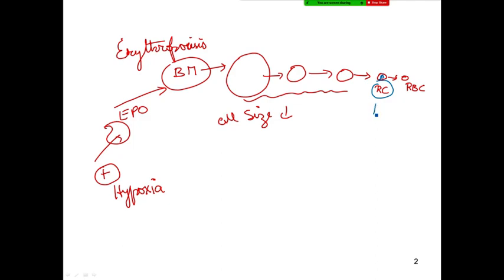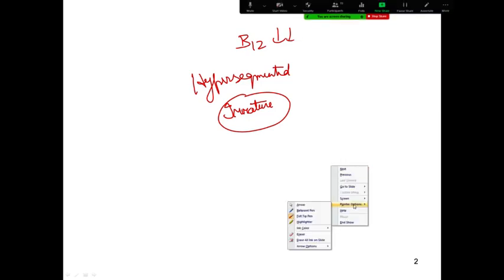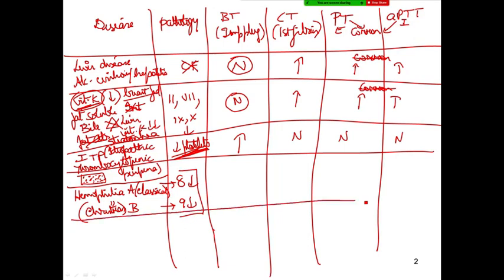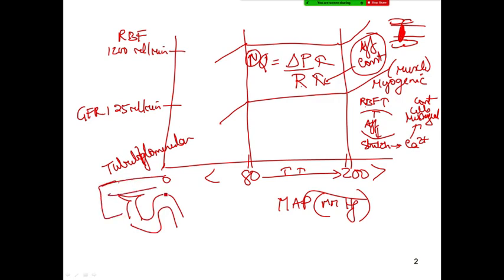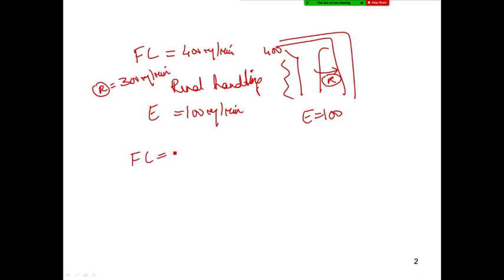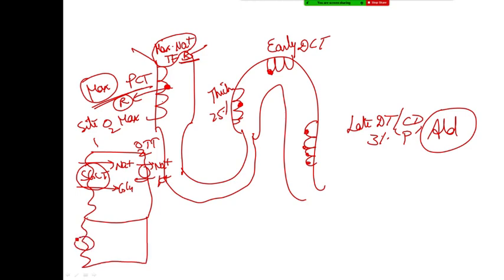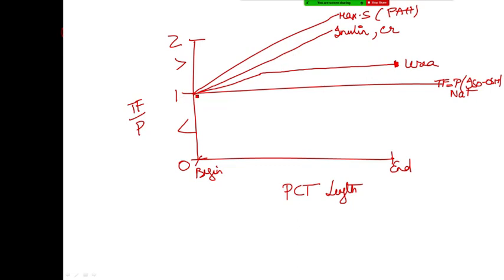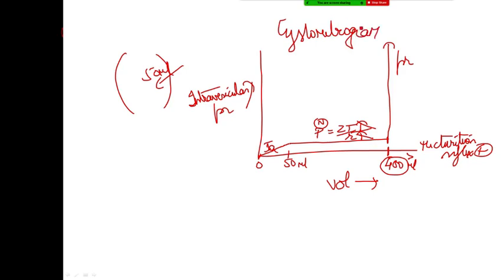Review on Hematology & Renal Physiology